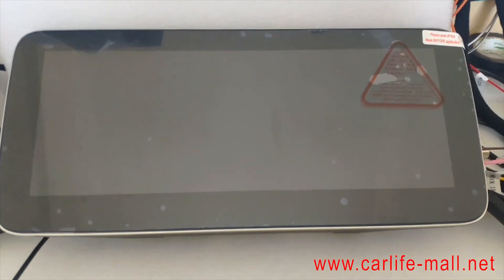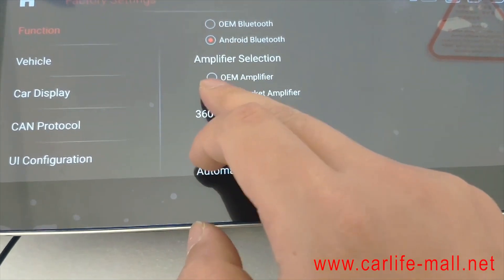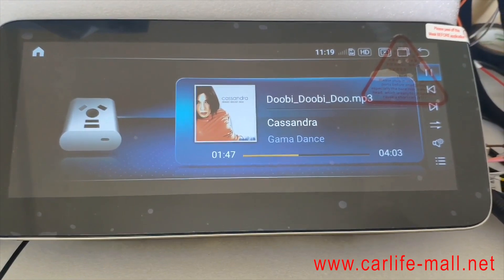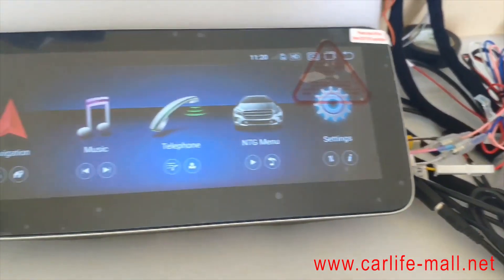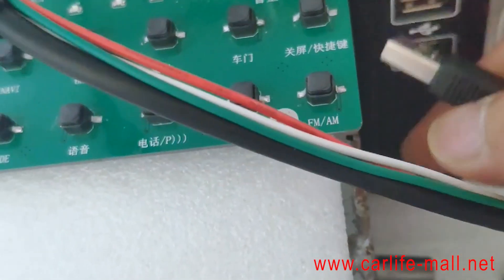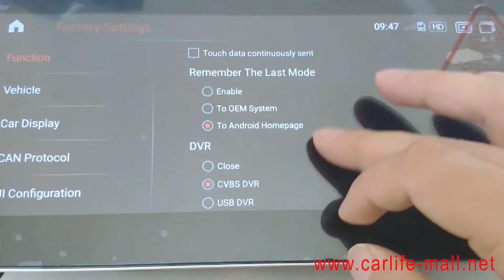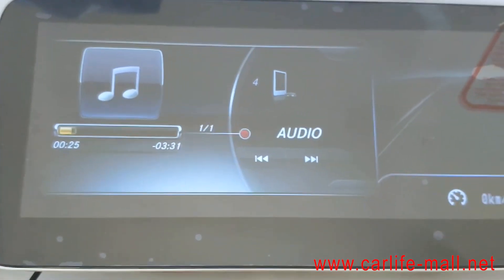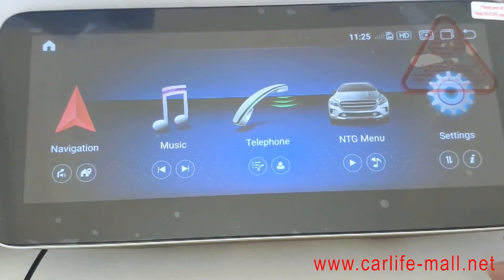DSP VS USB audio box for benz android 10 screen with qualcomm 8953, 10.25 inch and 12.3 inch both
to qualcomm benz android screen, many different factories
but clients ask if their device can use our DSP, follow this video
1. u can know difference between dsp audio box with USB audio box
2. u can know installation of our DSP audio box
3. u can know if ur screen can fit our DSP, only code has LS+time after July can